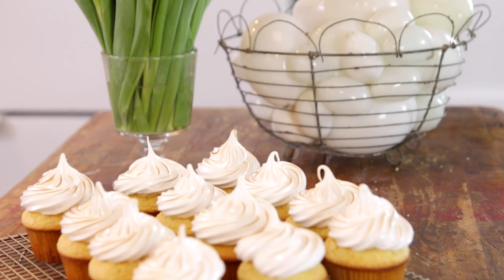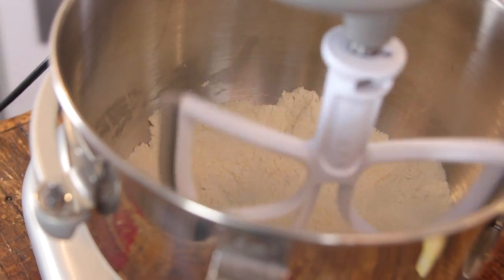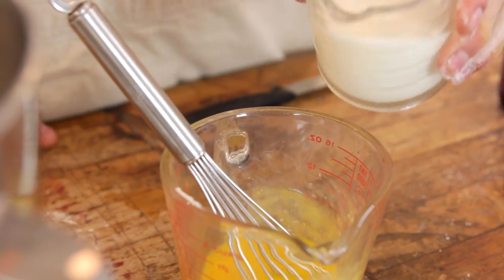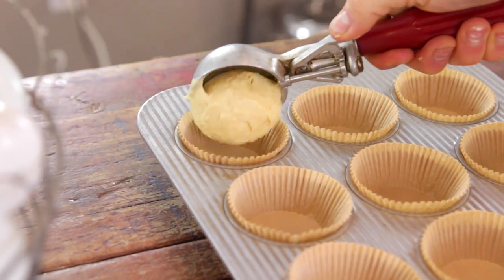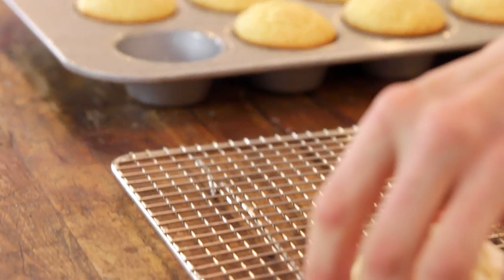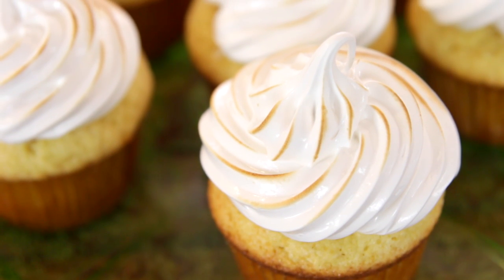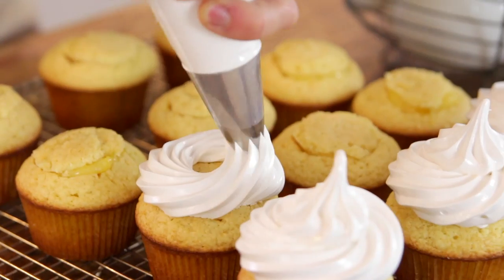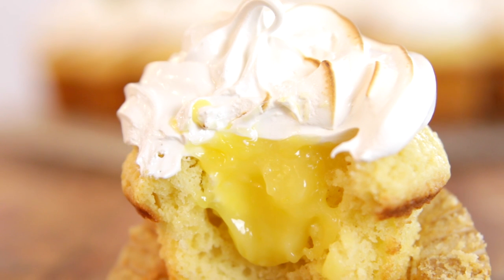Lemon Meringue Cupcakes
- 1 1/2 cups flour
- 3/4 cup sugar
- 2 teaspoons baking powder
- 1/2 teaspoon salt
- 8 tablespoons unsalted butter, room temperature
- 3 egg yolks + 1 whole egg
- 1/2 cup whole milk
- 2 teaspoons vanilla

FOR THE MERINGUE FROSTING

- 3 egg whites
- 3/4 cup sugar
- 3 tablespoons corn syrup
- 1/2 teaspoon salt
- 1/4 teaspoon cream of tartar
- 1 teaspoon vanilla

Combine flour, sugar, baking powder and salt into the bowl of an electric mixer and mix to incorporate the dry ingredients.

With the mixer running on low speed, add the butter one tablespoon at a time, letting each mix about 20-30 seconds before adding the next. Mix until the butter and dry ingredients become a coarse crumb texture. Turn off mixer.

In a large measuring glass or bowl, beat together the 3 egg yolks and 1 whole egg.

Add the milk and vanilla.

Return the mixer to a slow speed and slowly add the wet ingredients to the dry. Turn the mixer to high and beat for 30 seconds until the batter is light and fluffy. There may still be small bits of butter, but that's okay!

Line a 12-cup cupcake pan with paper liners and fill each with batter. There should be enough to evenly fill each one. A large ice cream style scoop works extremely well for this.

Place in preheated oven and bake for 18-25 minutes. A wooden skewer inserted should come out clean with only a few crumbs.

Remove from oven and place cupcakes on a cooling rack. Cool completely before filling and frosting.

Once cooled, cut a circle (about 1 inch in diameter) in the top of each cupcake. Scoop out a small portion of the cake and fill with approximately one tablespoon of lemon curd (recipe

Remove excess cake from the cut off piece and replace cake over the curd filling as a "cap."

Frost with the meringue frosting (recipe below).

Combine the egg whites, sugar, corn syrup, salt and cream of tartar in the bowl of an electric mixer (or any heatproof bowl).

Set over just-simmering water and stir constantly until the sugar dissolves and the mixture reaches 160 degrees on an instant-read thermometer.

Remove from heat and whip until stiff peaks are achieved and the mixture has cooled to room temperature, 4-6 minutes.

Add vanilla and mix until incorporated.

FOR THE ASSEMBLY

Place meringue frosting in a pastry bag fitted with a star tip. Pipe frosting onto prepared and filled cupcakes.

Using a kitchen torch (or an oven if extremely careful), lightly brown the meringue.